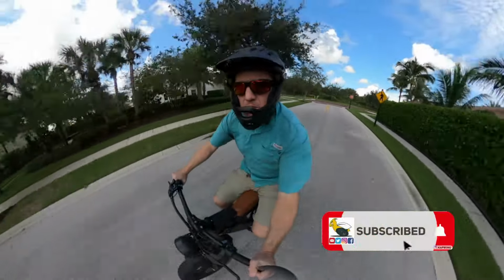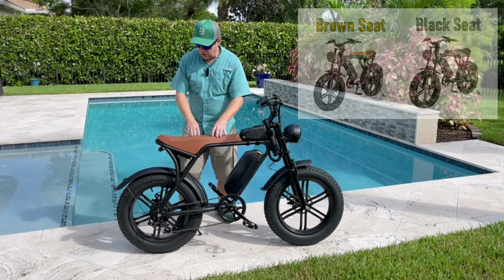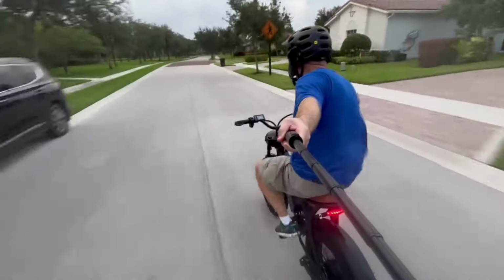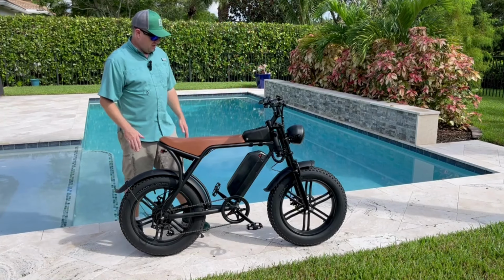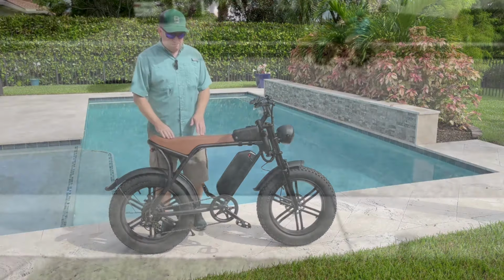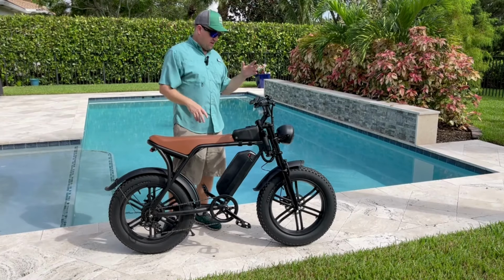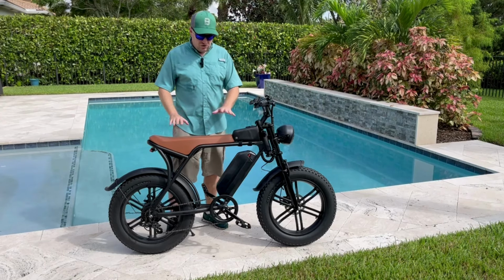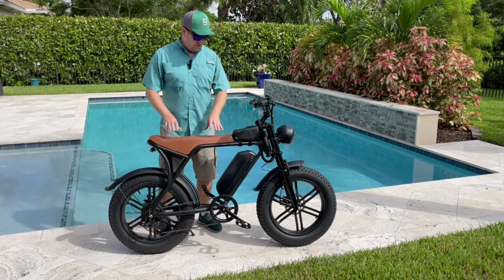Ouxi V8 E-Bike - 100 miles (160 km) long term review - Voltsteed V8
To order Ouxi V8 is linked below: Amazon
(delivery in a week)
(bike with cargo rack)
(more expensive then AliExpress)

This Ouxi V8 E-Bike I bought from Aliexpress is a great value for the amentias and quality of this bike

Chapters:
0:00 - Intro
0:41 - Pros or Positives of Ouxi v8 eBike
3:33 - Cons or Negative of Ouxi v8 eBike
5:12 - Conclusion
5:23 - Riding the Ouxi V8 eBike

Products shown in video:
Bell Super R MIPS Helmet
Rhinowalk Bike Bag